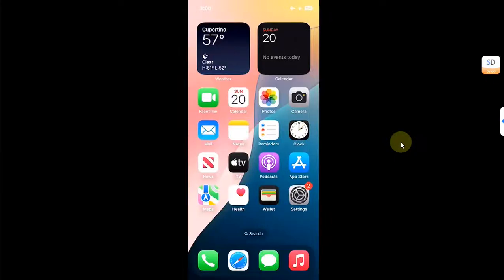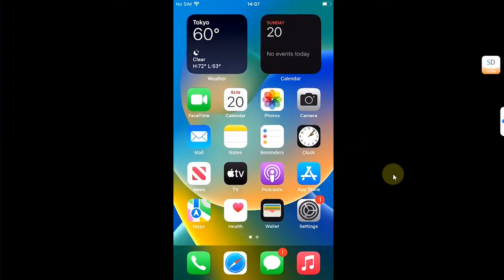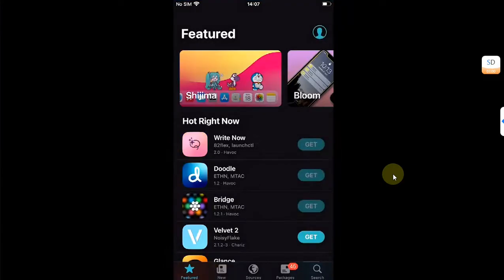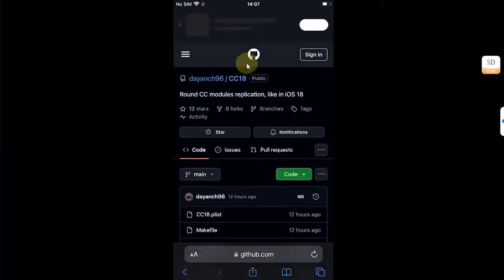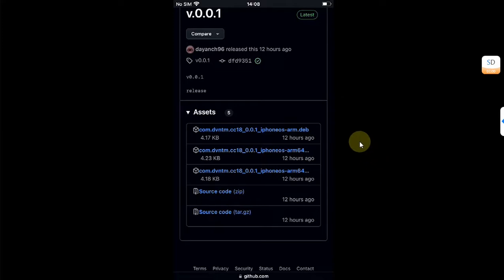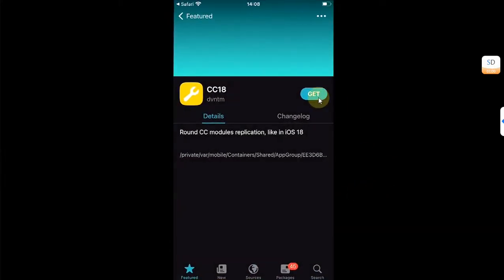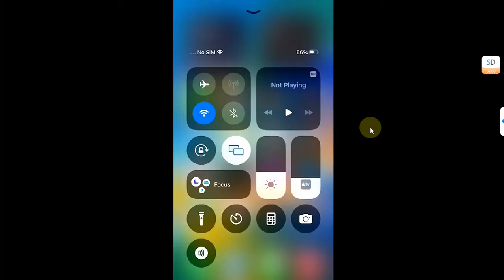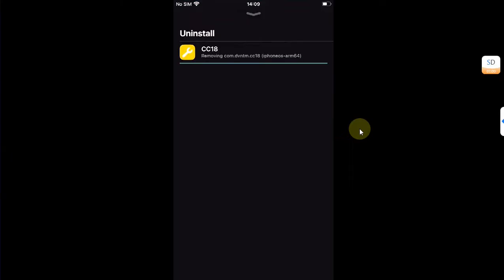Get iOS 18 Control Center Style on Older Devices iOS 15/16 | Rootless Jailbreak | Full Guide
In this video, I'll show you how to get the iOS 18 Control Center style on older devices running iOS 15 or 16, using a rootless jailbreak. This lets you enjoy the sleek and modern Control Center design with circular modules, just like in iOS 18, giving your older device a fresh look. A rootless jailbreak is required for this method, and everything shown, including the CC18 tweak, is completely free.

Topics Covered:
iOS 18 Control Center for iOS 15
iOS 18 Control Center Modules for Older iPhone
iOS 18 Control Center for iOS 16
New iOS 18 Control Center Style for Old iPhone